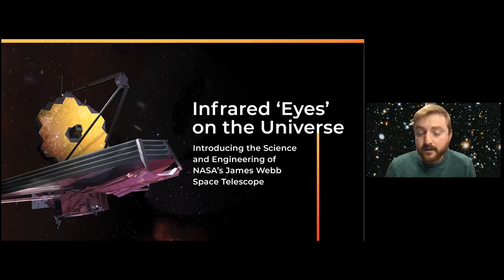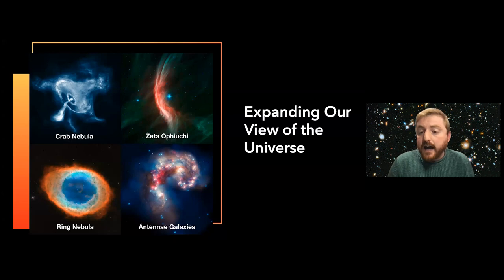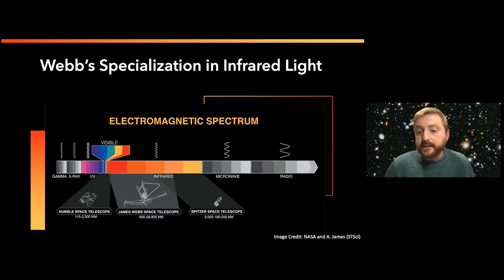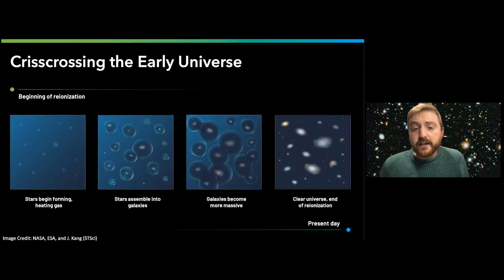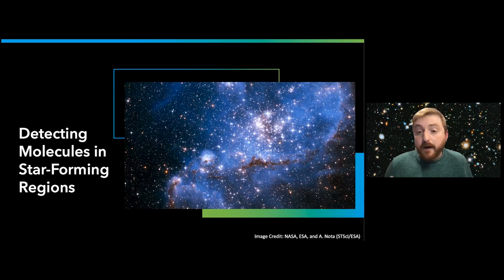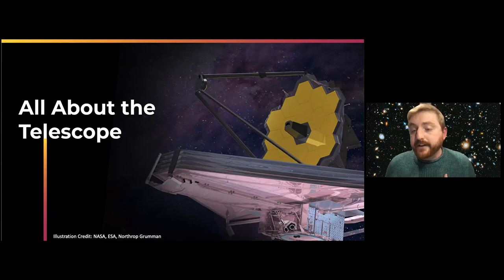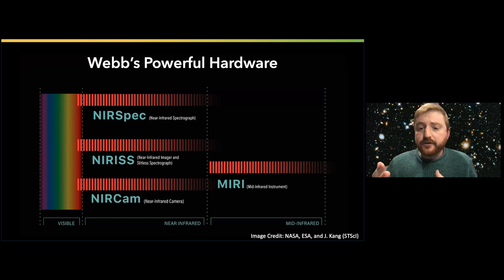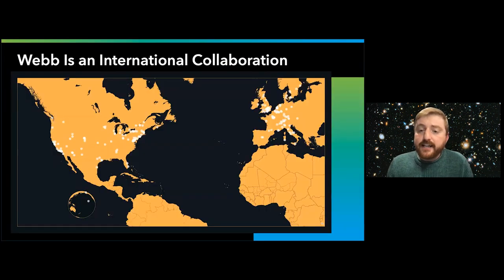Infrared 'Eyes' on the Universe: Introducing the Science of NASA's James Webb Space Telescope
The James Webb Space Telescope (JWST) is set to launch in December, and will revolutionize our view of the Universe and our place within it. JWST is NASA’s most ambitious and complex space observatory to date, carrying a mirror that is several times larger than the Hubble Space Telescope and a suite of sophisticated instruments that cover a large portion of the infrared spectrum. The observatory promises unprecedented views into the earliest galaxies, the growth of black holes, the births and deaths of stars, the planets within our Solar System, and distant worlds around other stars. In this talk, Dr. Raymond Simons will give an overview of the remarkable capabilities of this observatory and the discovery frontier it will open.